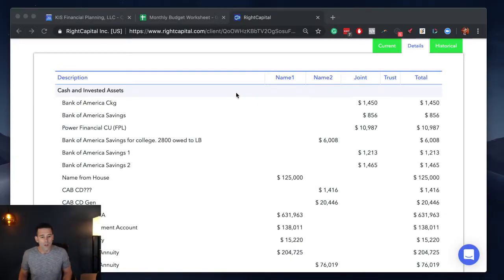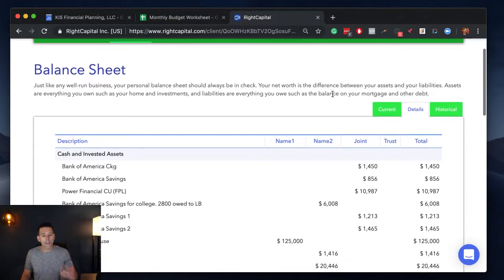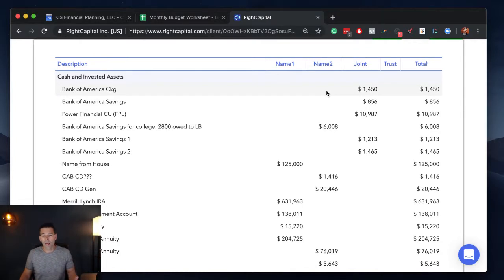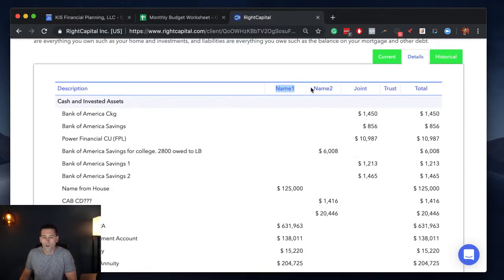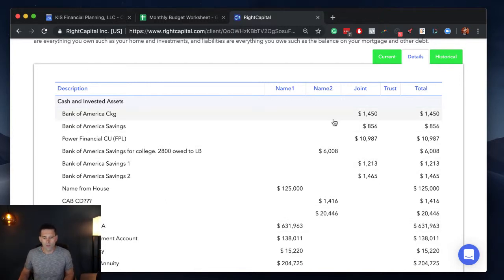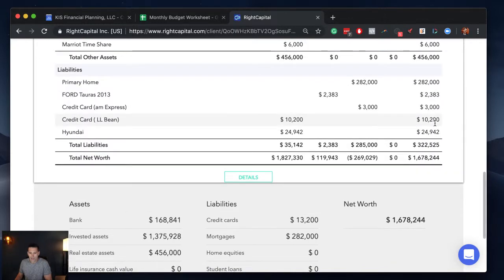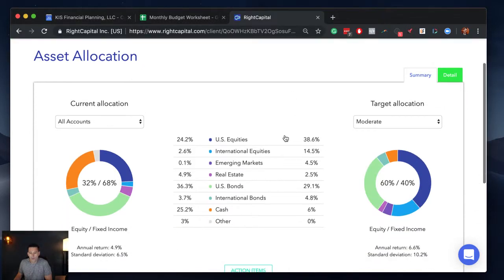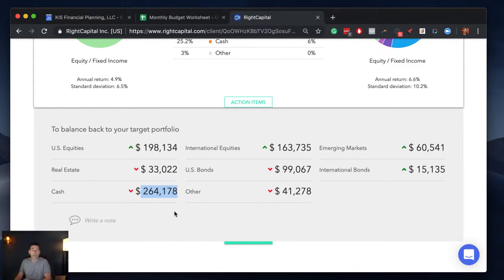Your Retirement Coach